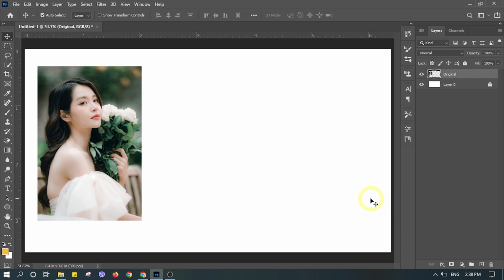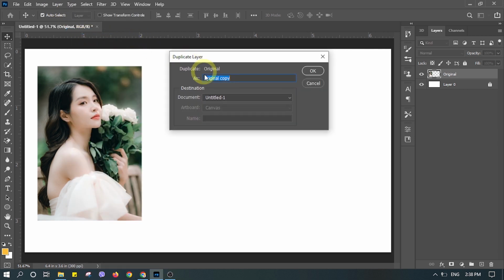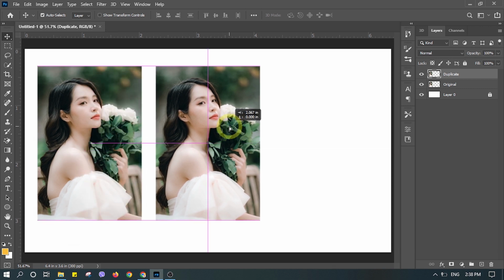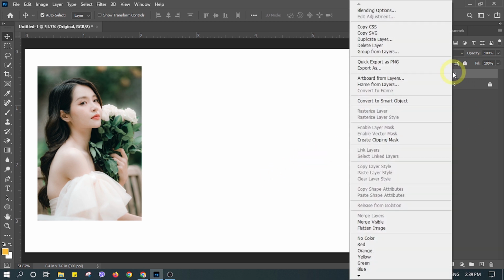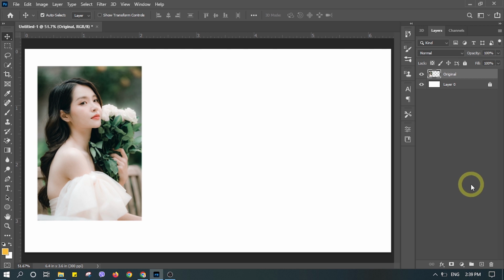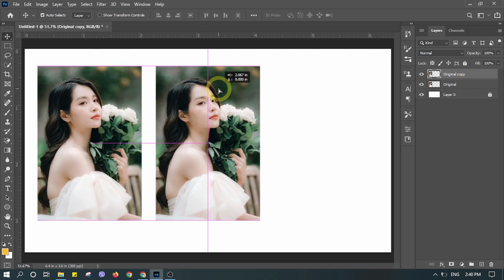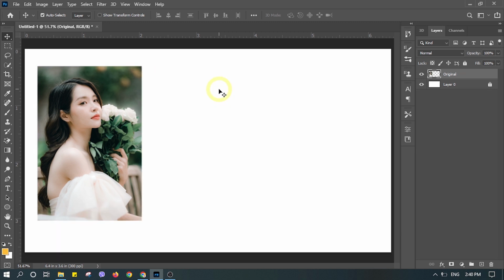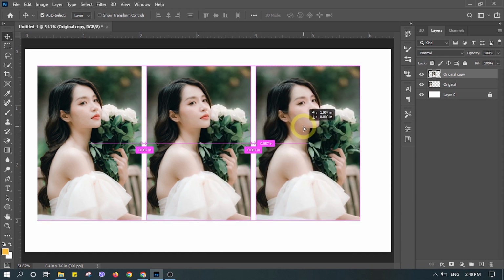How to duplicate or copy layers in Photoshop?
There are few different ways to duplicate or copy layers in Adobe Photoshop. Let’s explore most of them in this video.

Chapters:
00:00 - Intro
00:07 - Duplicate from Layer Menu
00:52 - Duplicate By Right Clicking The Layer
01:17 - Duplicate with Shortcut Key
01:42 - Duplicate with New Layer Icon
02:06 - Duplicate with Move Tool

Photo Credit: Hoàng Nguyên Lý from Pixabay